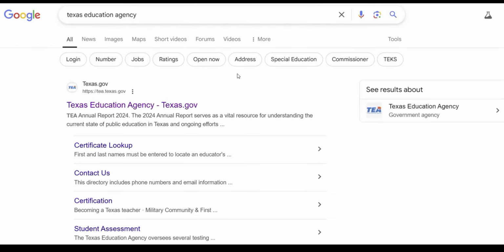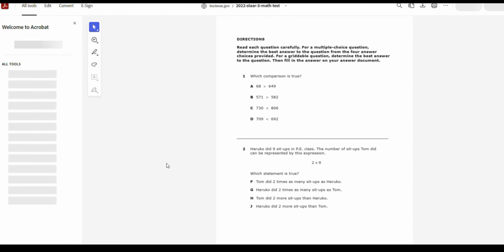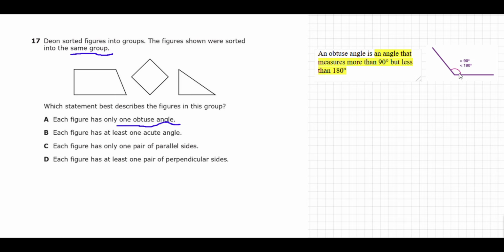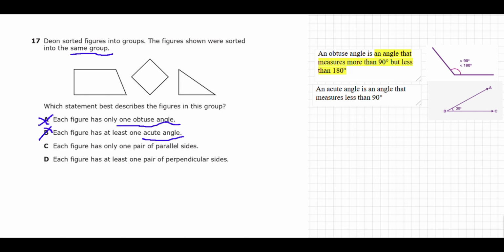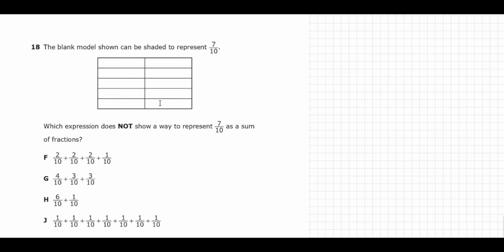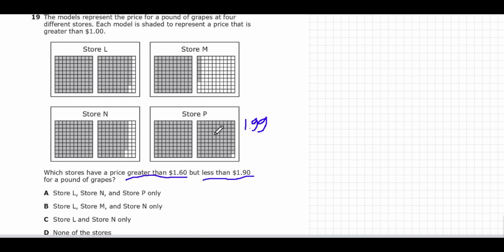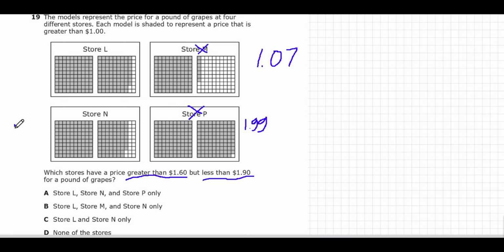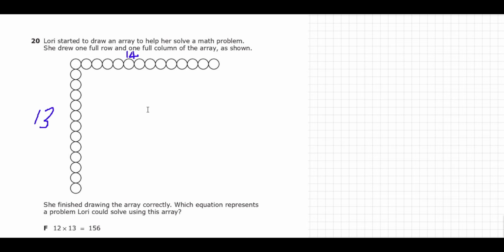4th Grade STAAR Math Test Prep: TEA Released Questions 17 - 20